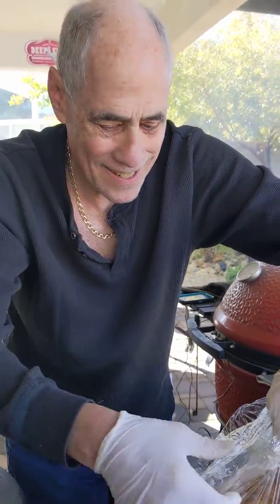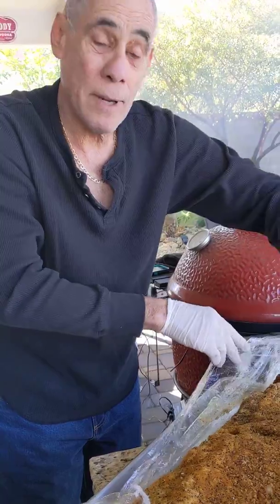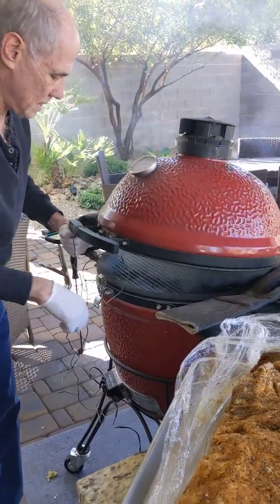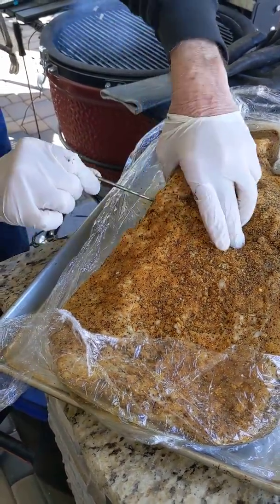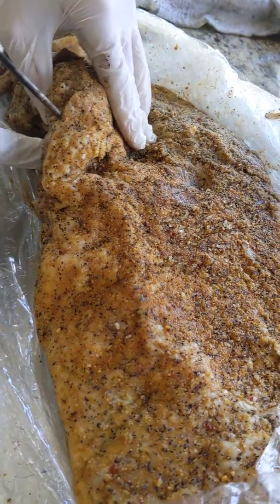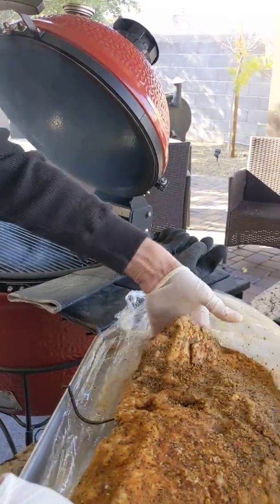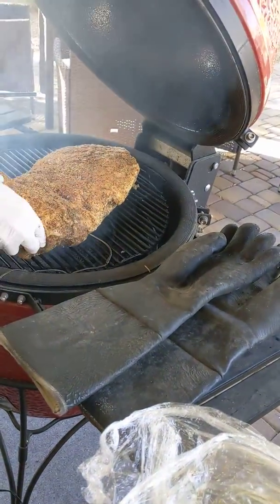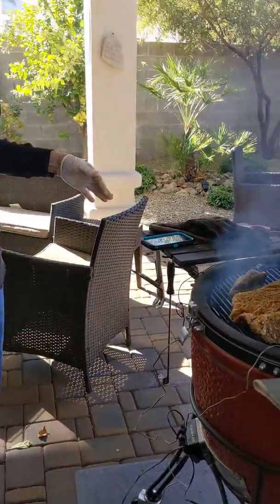Smoke a brisket hi & fast pt. 19